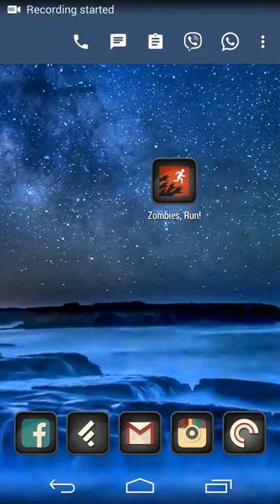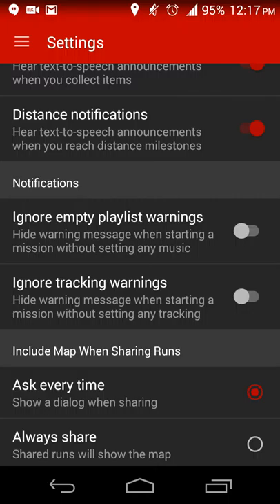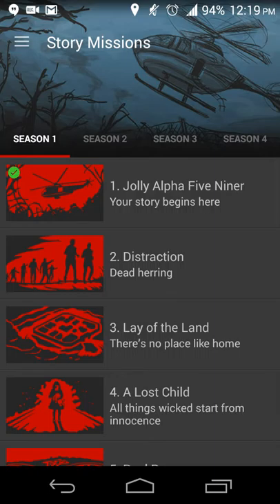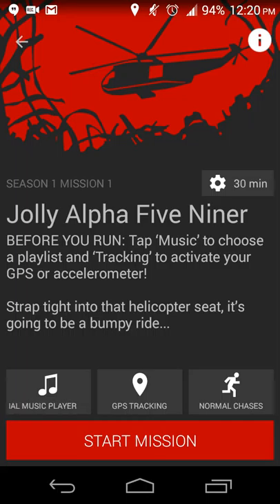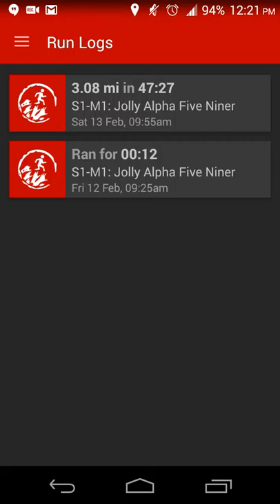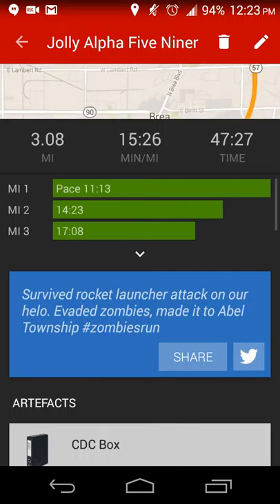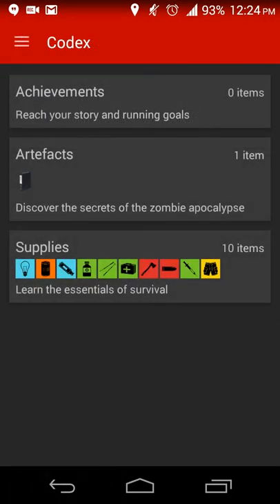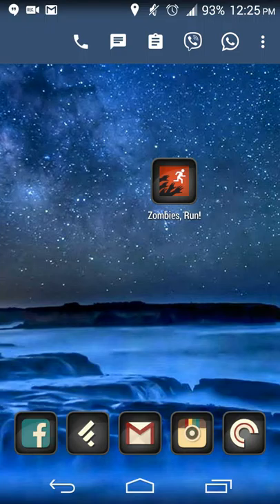Zombies, Run!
Audio adventure set in the Zombie apocalypse to motivate runners during their workout.